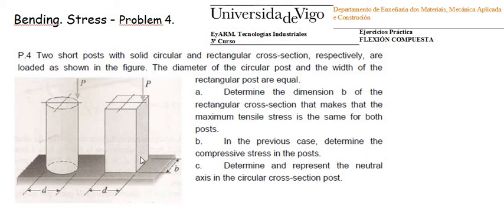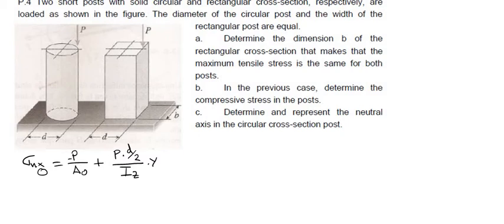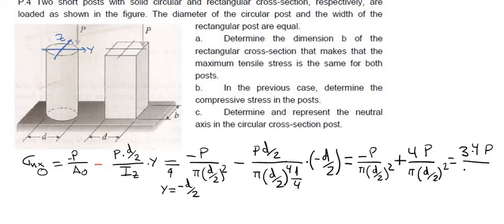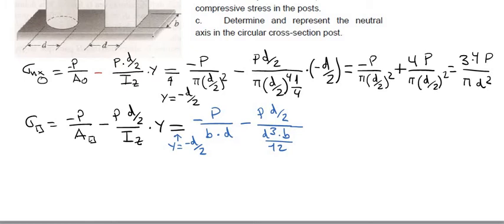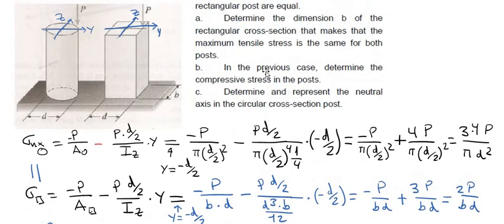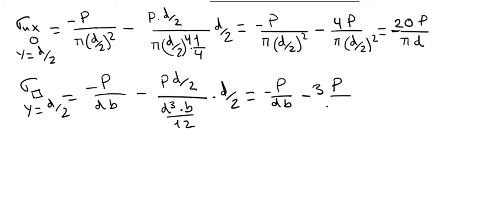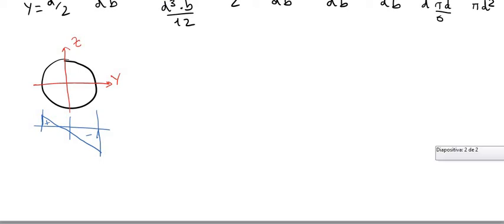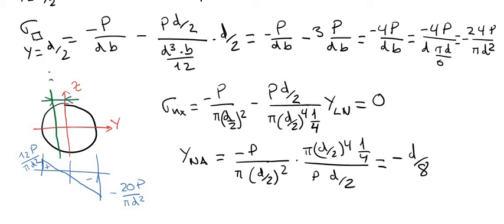Resolution Bending Problem 4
Bending and axial load